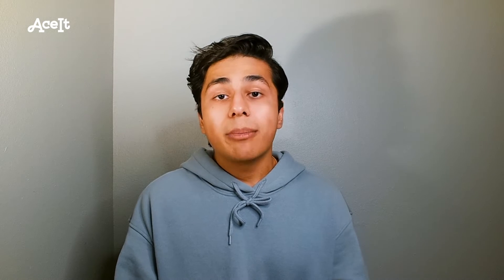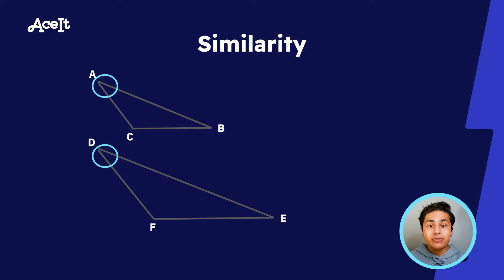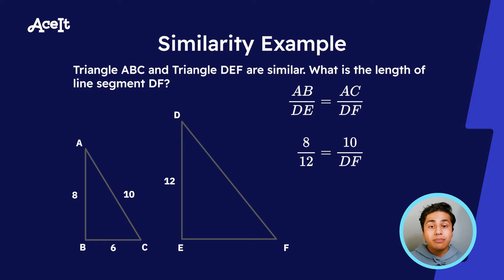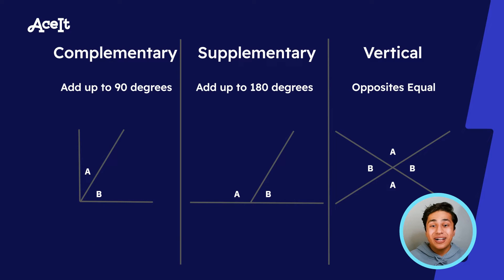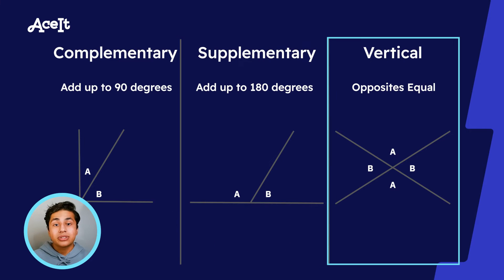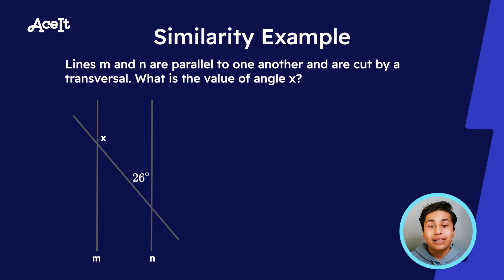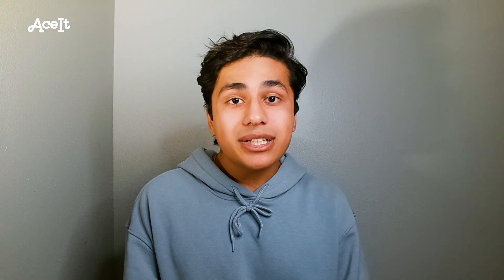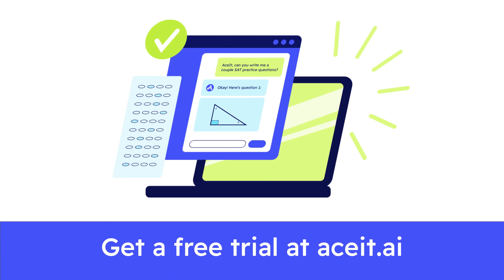SAT MATH: Lines, Angles, and Triangles • AceIt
✏️ Everything you need to know about Lines, Angles, and Triangles for the SAT Math section. Questions? Drop them in the comments!

📚💻 Check out AceIt, a 24/7 online study tool for the SATs and ACTs.

AceIt has
- Unlimited questions
- Explanations on why you got a problem wrong
- Projected scores